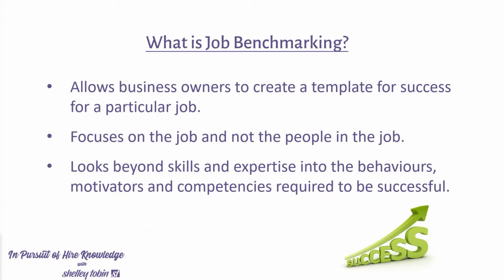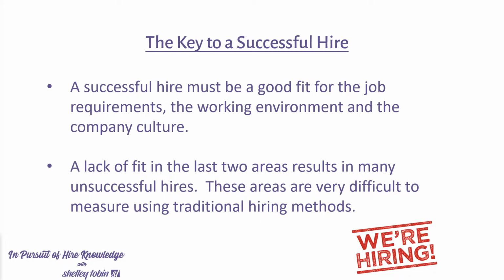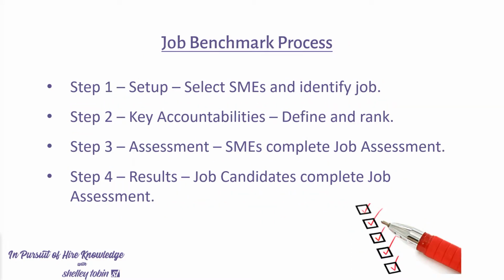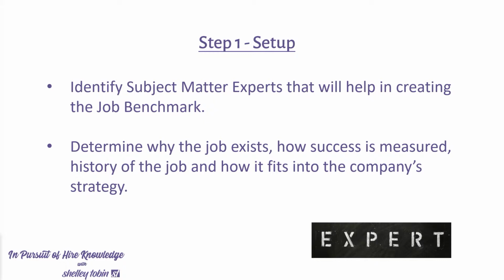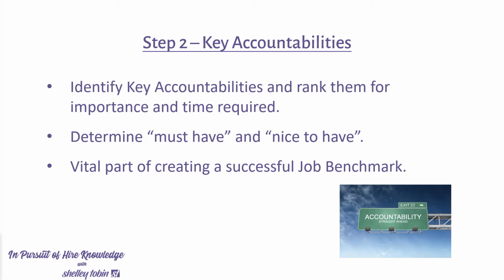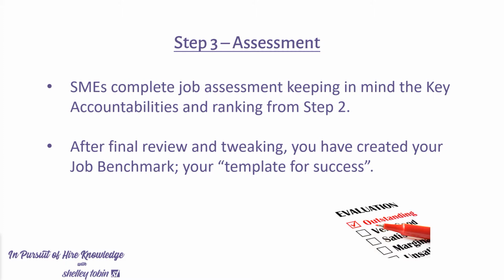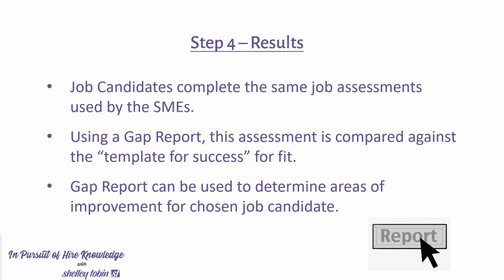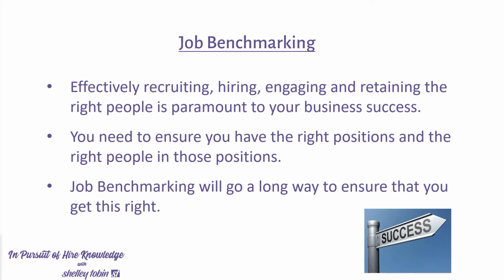What is Job Benchmarking? | Episode 4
Job Benchmarking is a process that allows business owners to create a “template for success” for a particular job in their company.  This process is unique in that it focuses on the job and not the people in that job.  A process that goes beyond the skills and experience required and look into the behaviors, motivators, and competencies required to be successful.
In this episode, we are going to look at the job benchmarking process and how it can help your company to recruit, hire, engage and retain the right people.
Either way, I would love to hear from you and promise to get back to you as soon as I can.
~ Shelley
To view the complete show notes for this episode including any additional resources mentioned, please visit me